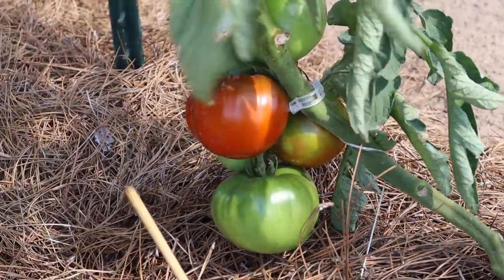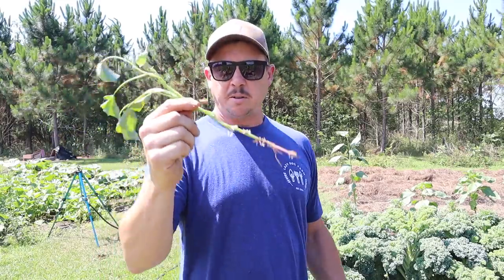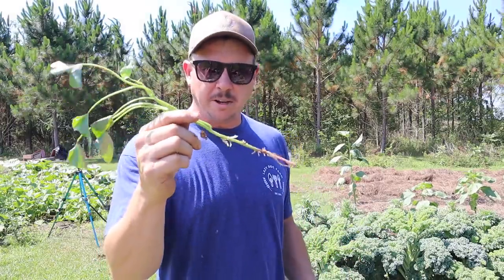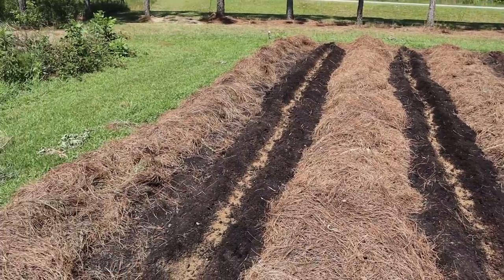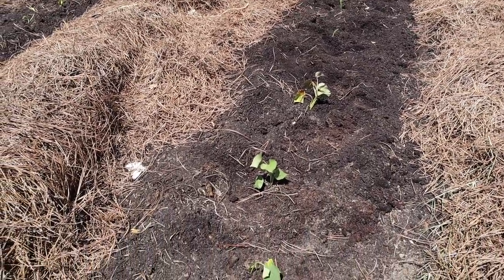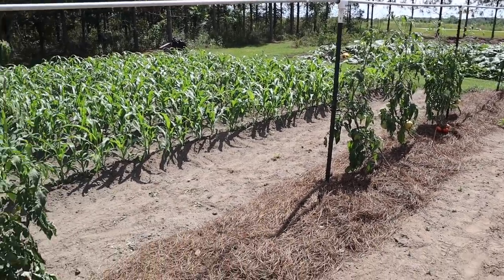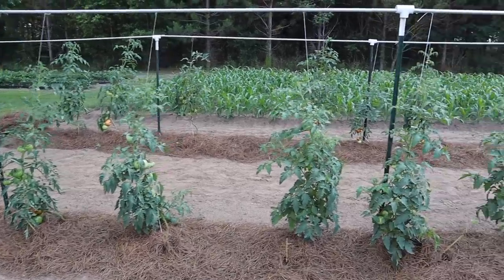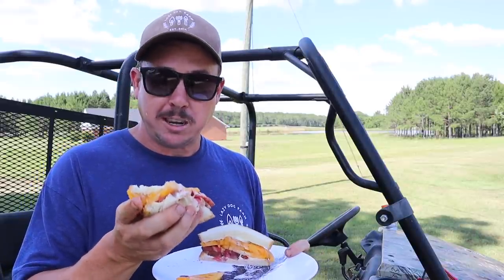THE MOST PERFECT TOMATO!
Although our heirloom tomatoes took a hit with daytime temperatures in the mid 90s, the plants that survived are providing delicious tomatoes in our backyard garden! Join us as we show you some of our favorites and make the best tomato sandwich ever!

We'll also be planting our sweet potato slips from Steele Plant Company in one of our no-till plots. We'll show you how we prepare the plot for planting and the way we put the sweet potato slips in the ground.